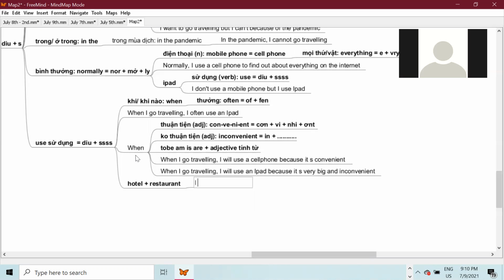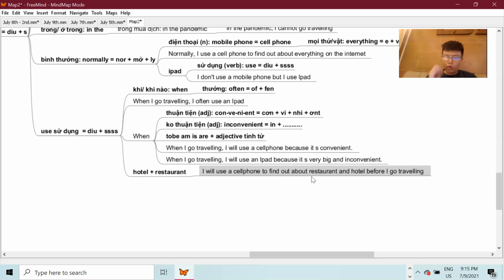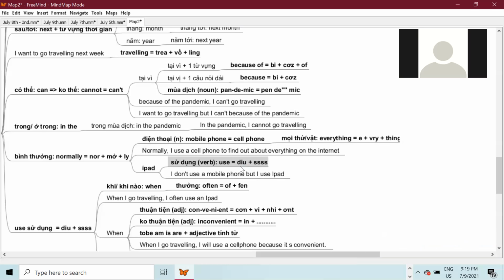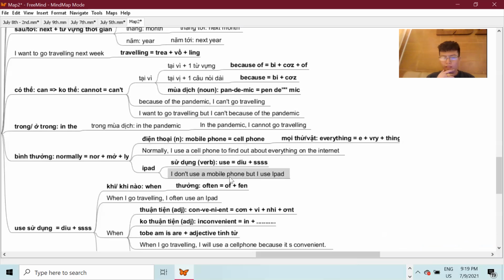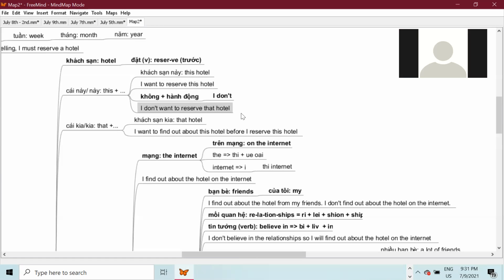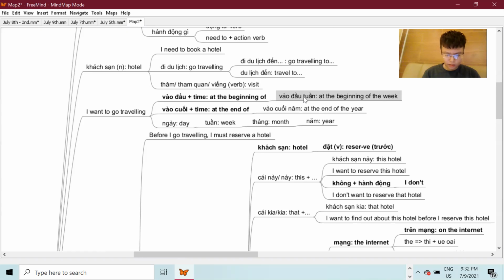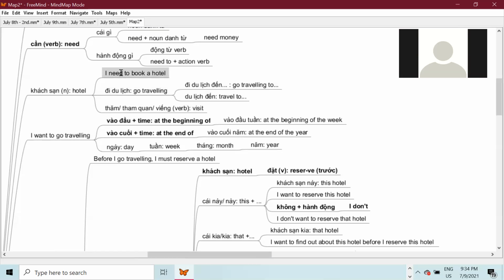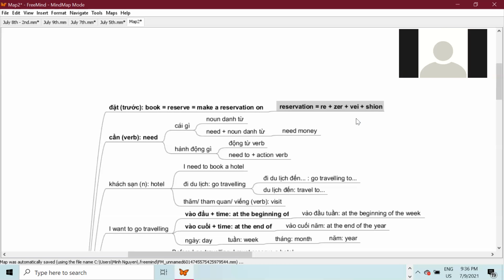ESD: Ms. Thanh Thủy & Ms. Mây_July 9th_3rd